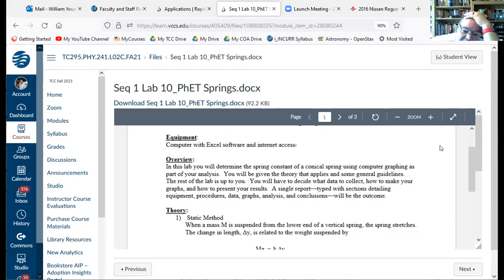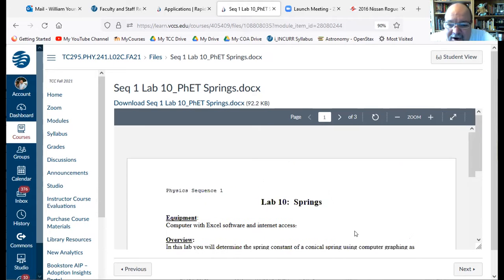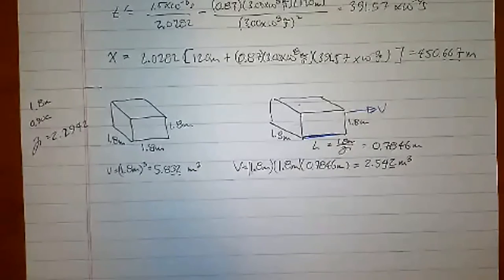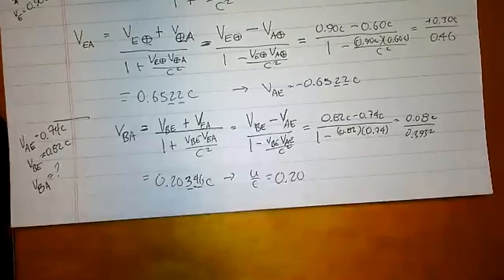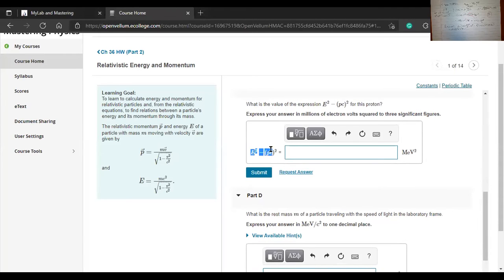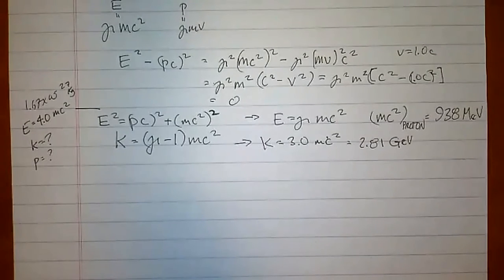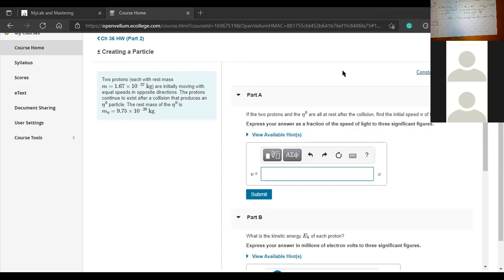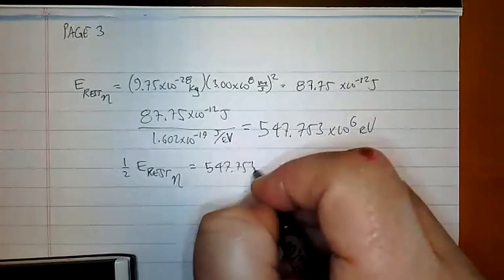Explaining the Springs Lab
Lab SpringsIntroduction 111121